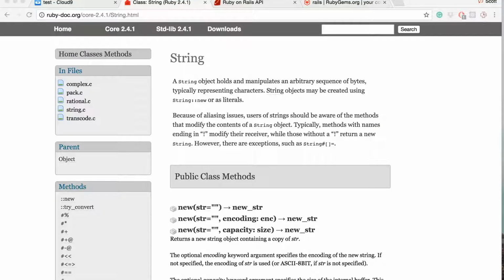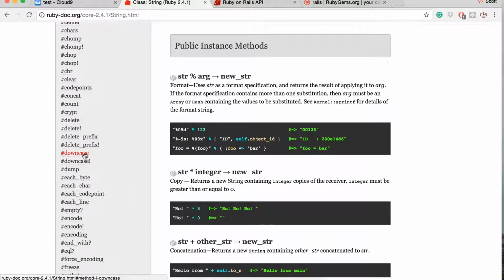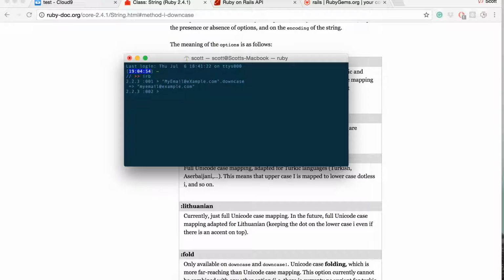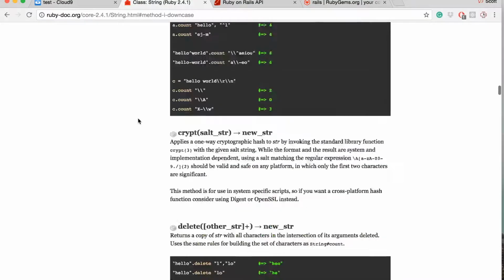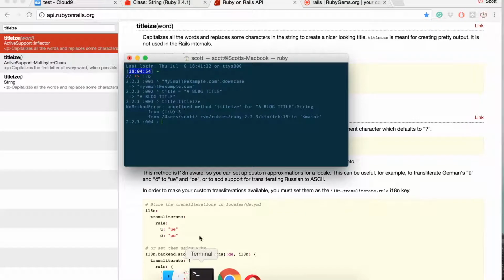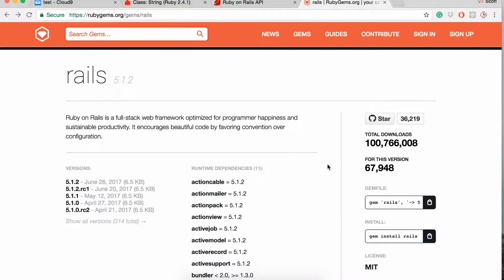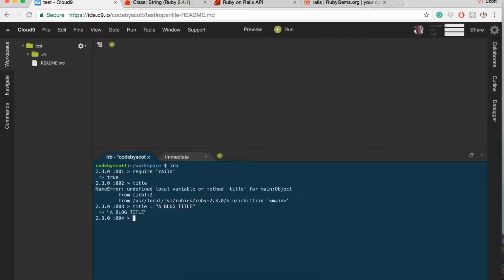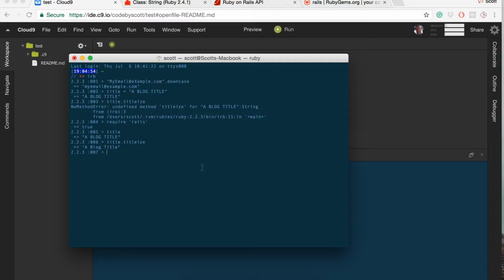Experimenting with Rails Methods in IRB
In this episode of Learning to Code, I show how I find and play with different Rails methods inside IRB. Using IRB is a quick way to experiment with Ruby code and by requiring Rails, you can start playing with the helpful Rails methods as well.